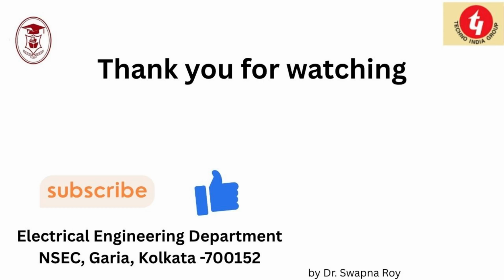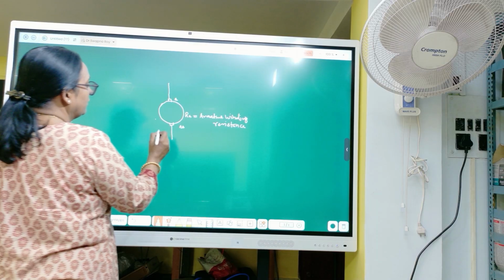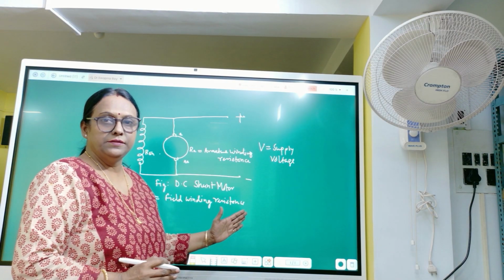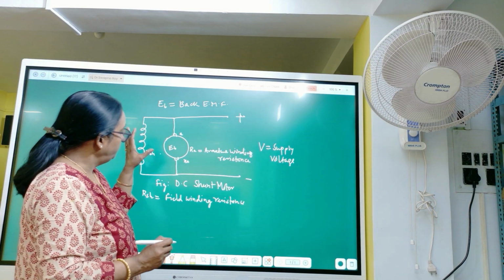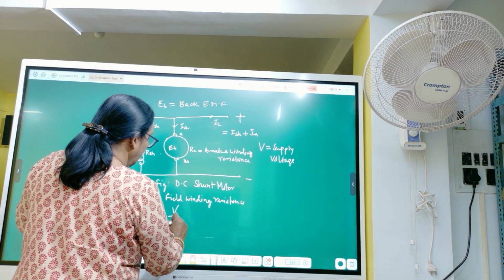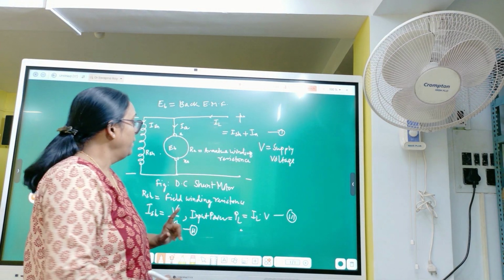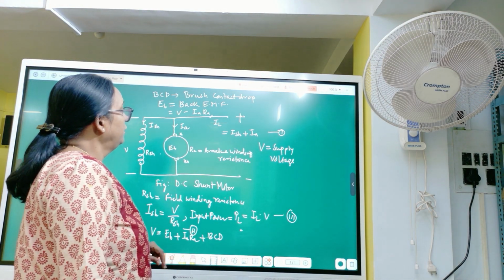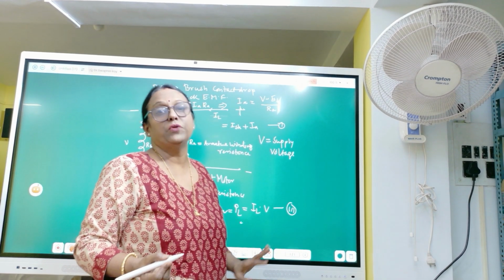D C Shunt Motor Concept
D C Shunt Motor Concept, Basic Electrical Engineering, Electrical Engineering Department, Netaji Subhash Engineering College